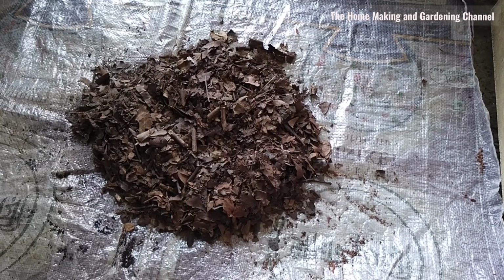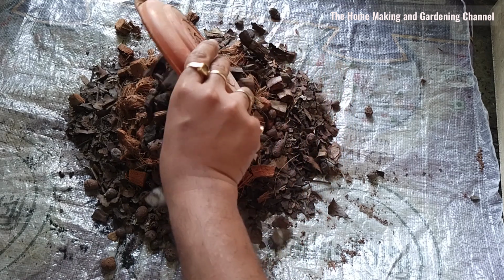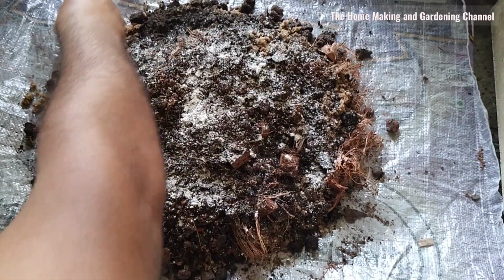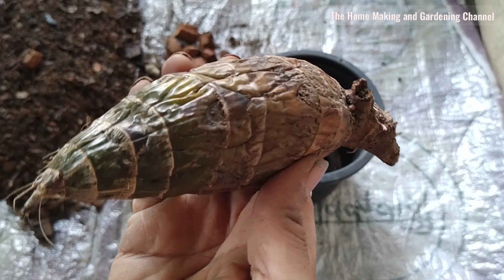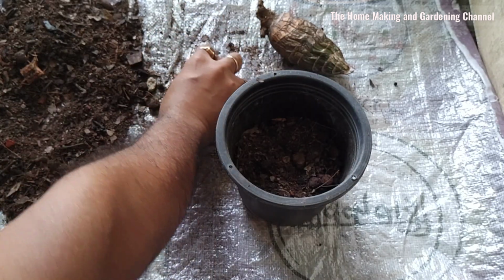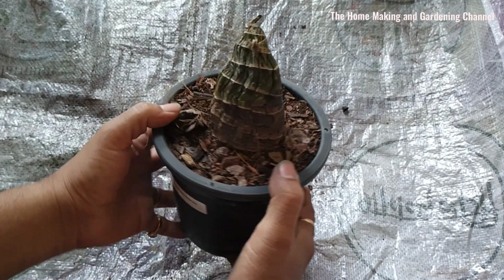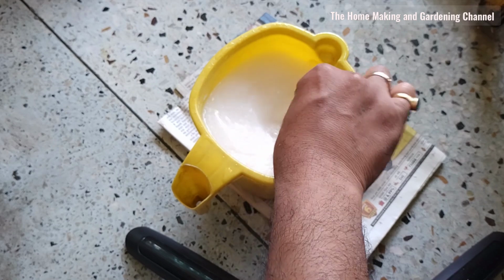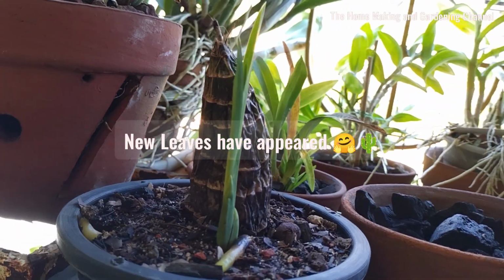Cymbidium Orchid Repotting & Media Preparation | New Leaf Growth of Orchid From Cymbidium Bulb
Repotting Cymbidium Orchid Bulb Till New Leaf Growth | Orchid From Bulb | Orchid Media Preparation

Small space garden
Full video of growing orchid from bulb
Cymbidium bulb
How to get new orchid from bulb
How to prepare media for orchid
Preparing media for cymbidium
Orchid from kalimpong
Repotting of orchids
Soilless potting
Soilless planting of orchids